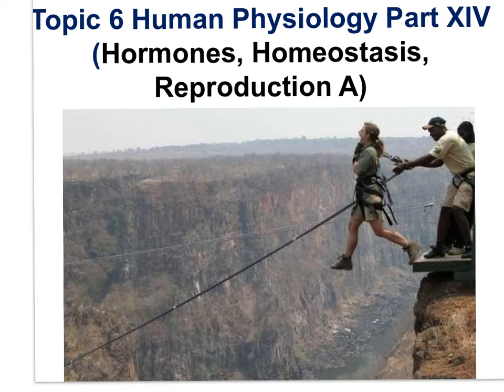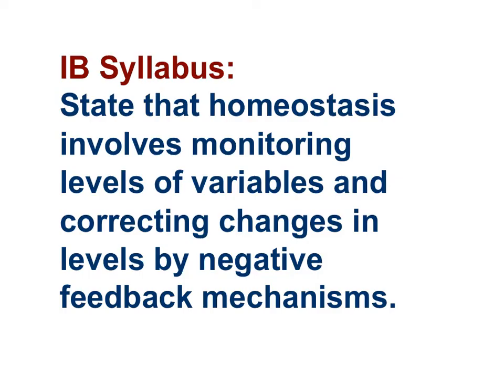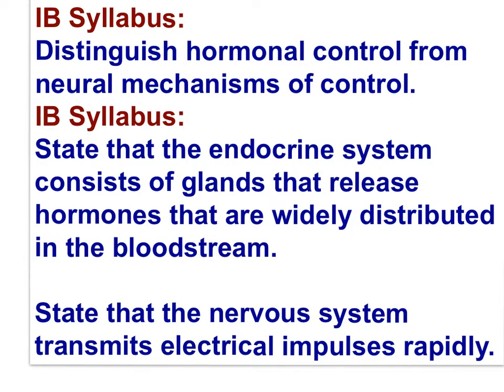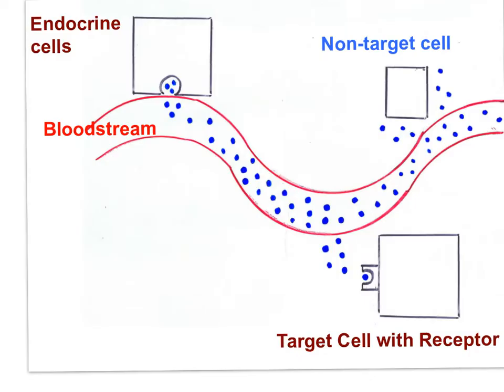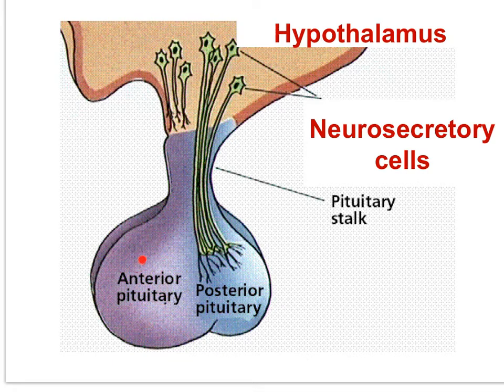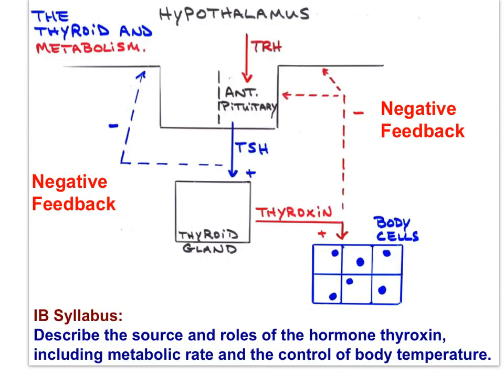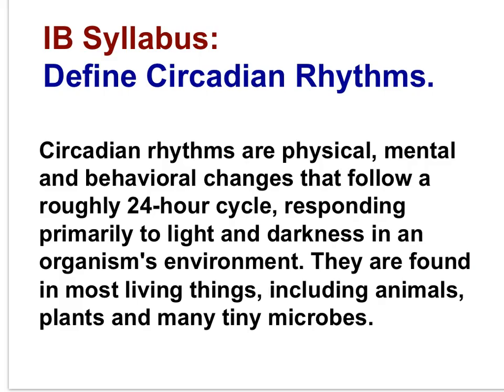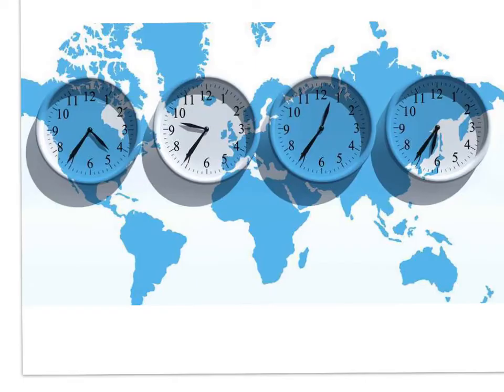IB Bio - Human Physiology Part XIV (Hormones, Homeostasis Repro A)